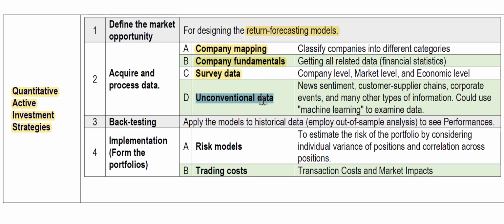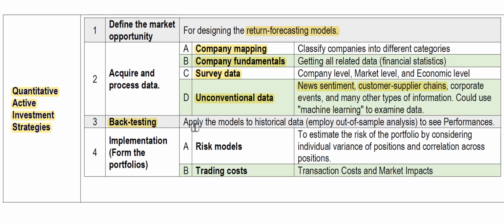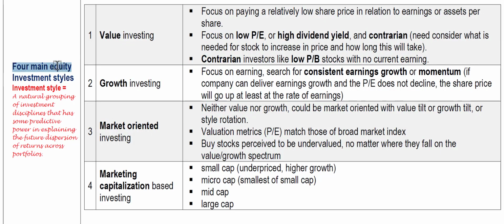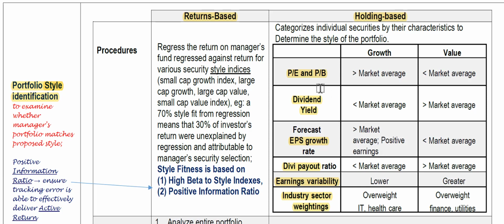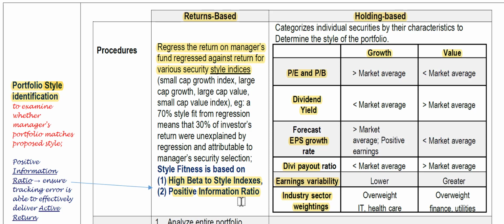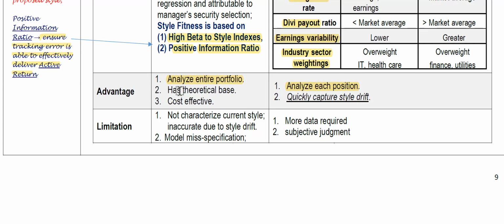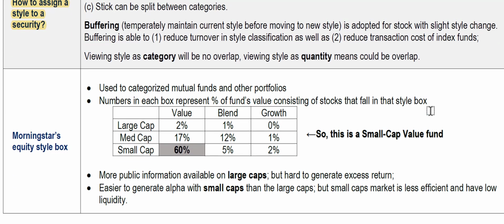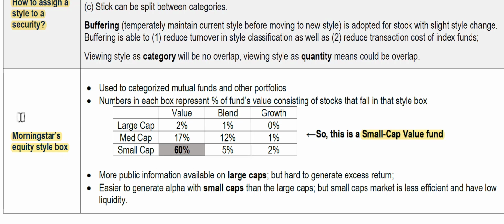Equity Portfolio Management P3 06 Investment Strategies